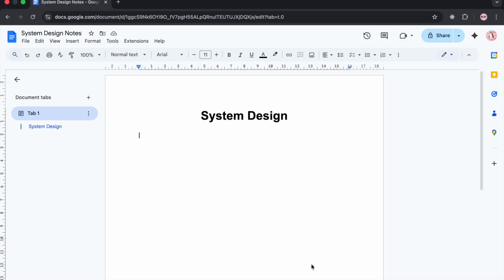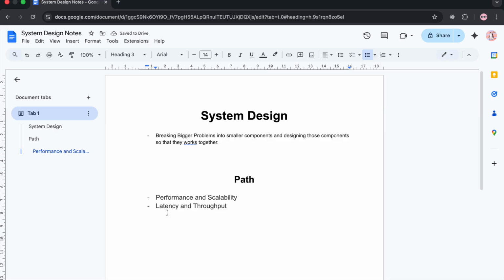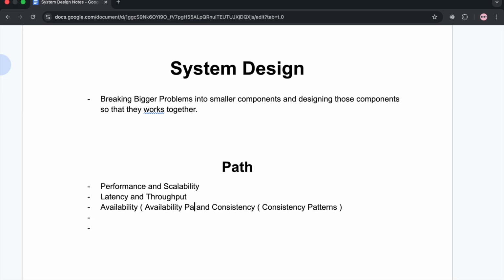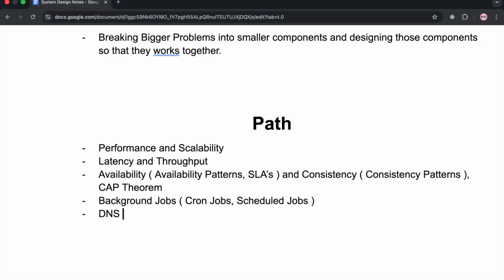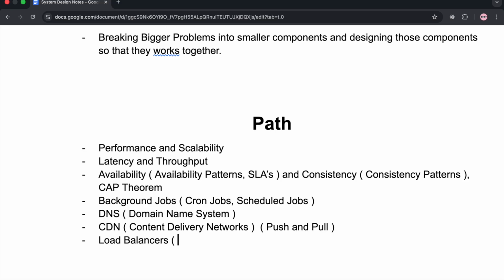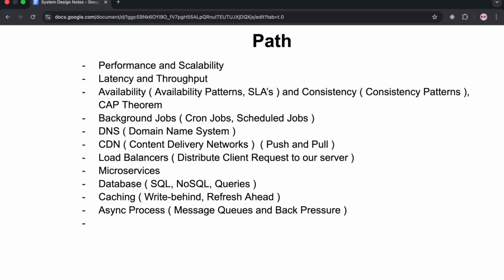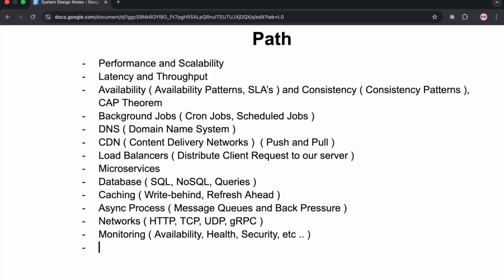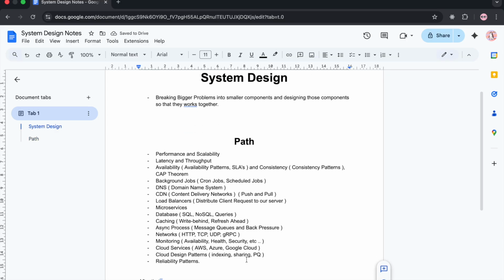01: System Design Introduction and List of Topics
System Design Introduction and Topics

Comment your doubt below !!

Anyone want these notes, Comment your email below.